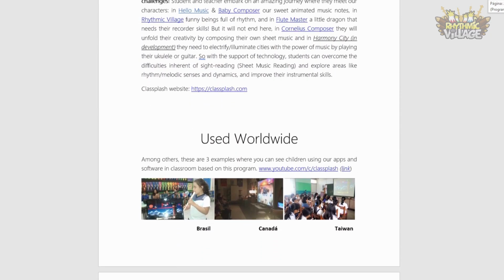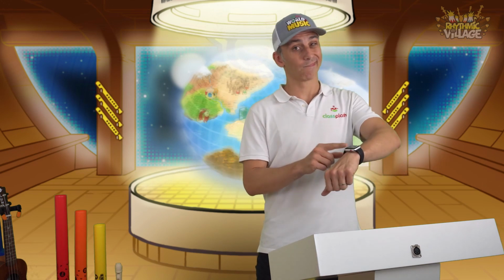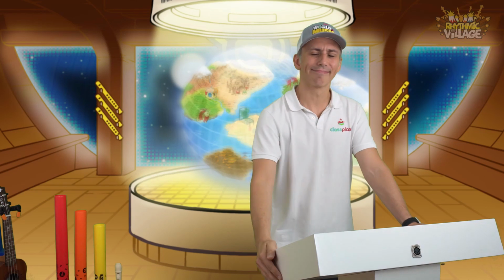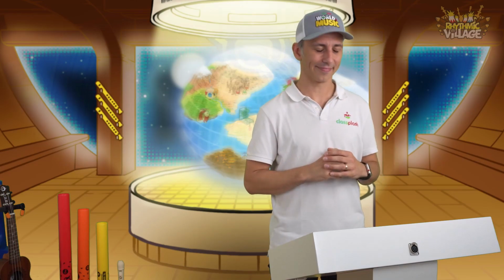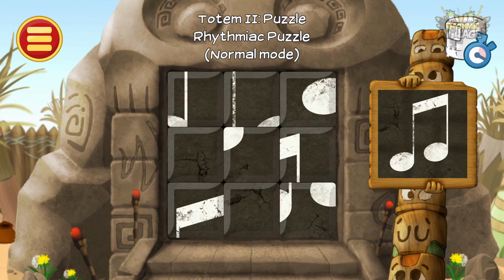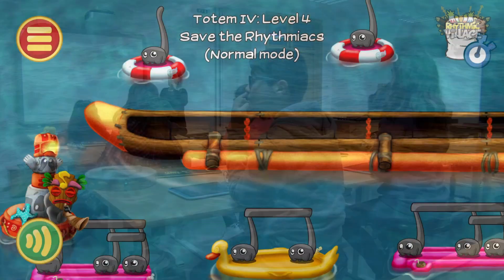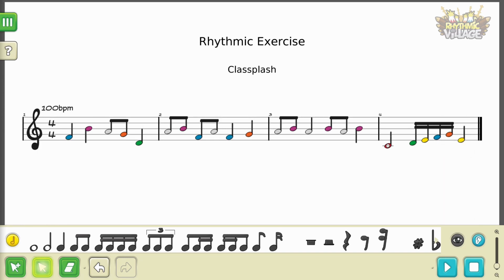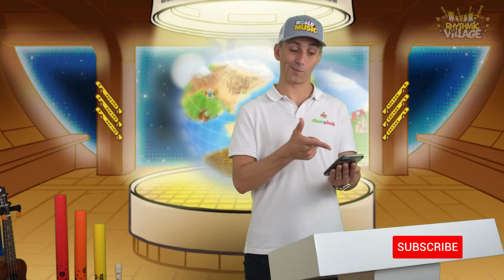Rhythmic Village - Explained for teachers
Dear educator! In our 2nd of 4 "Explained for teachers" video, we break down the Rhythmic Village App and its use in classroom! Jump right into the app presentation at 3:01. Also, test it for free 😉

Last Review:
" I work as a teacher at a private music institute and this works wonders for my young students. It has really reinforced beat and helped improve my students’ reading. It’s great for all levels of young students. Having the difficulty adjustment is awesome as well to help those that need a bit more help. Love it so much! " (US)